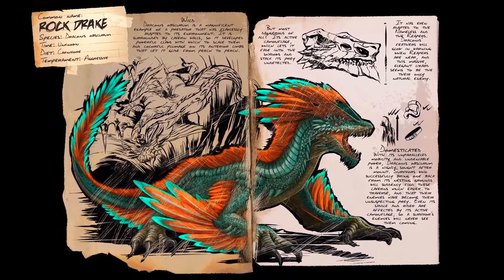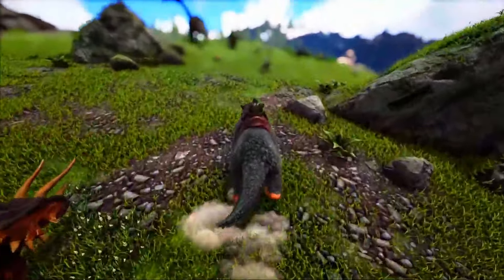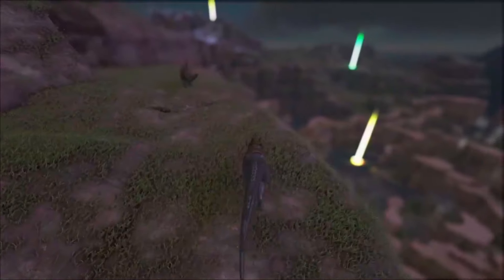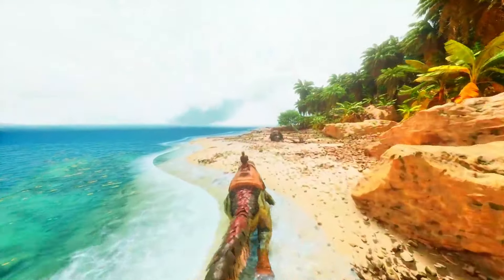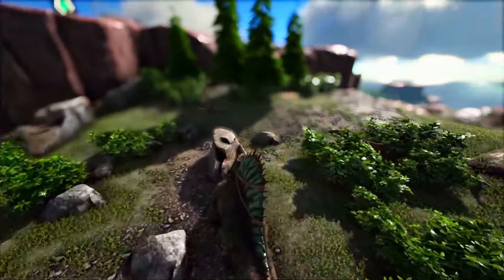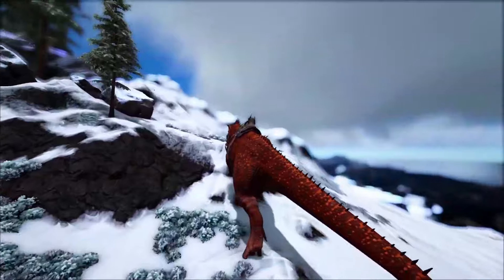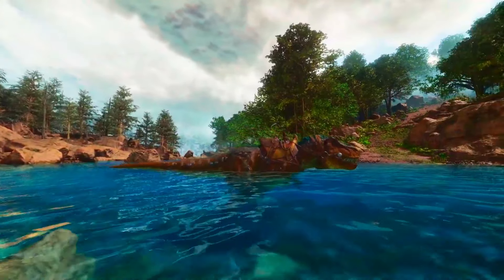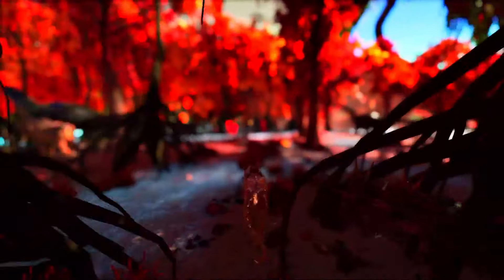The Top 10 Best Ark Boss Mounts!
Ark Survival Evolved Is A Game Full Of Bosses And Also To End Any Map You'll Need To Defeat Them! That's Why It's Crucial To Have Some Boss Mounts! So In Todays Video I'm Going To Show You The Top 10 Best Ark Boss Mounts!